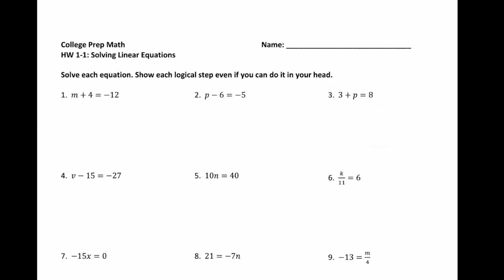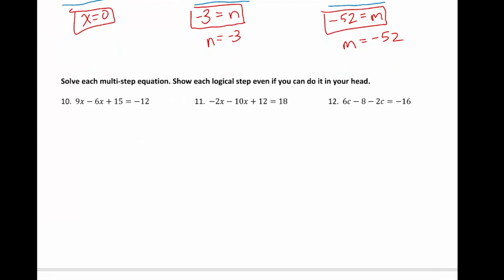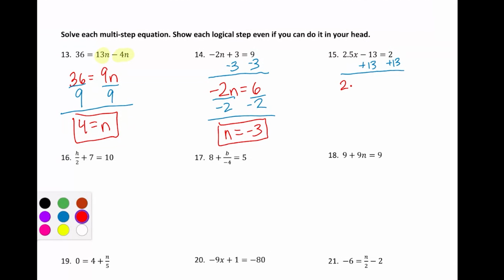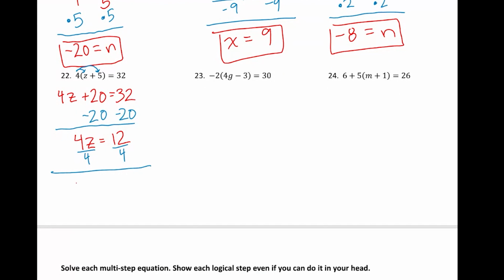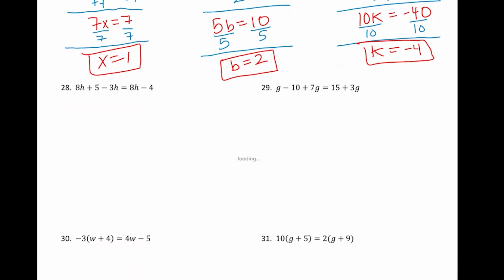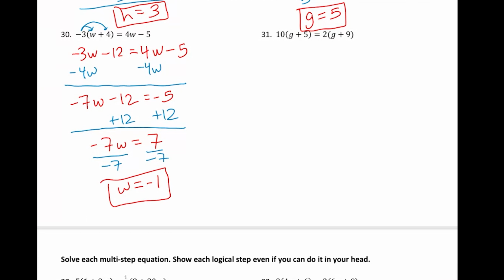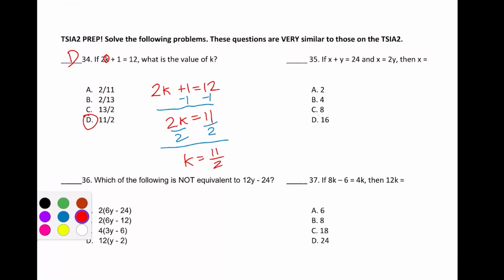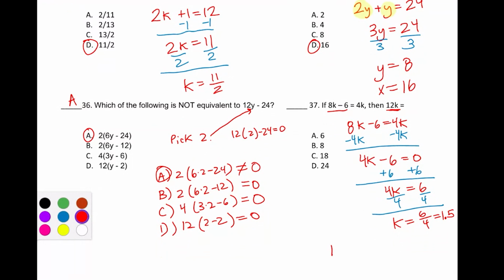college prep math | hw 1-1 | solving linear equations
00:43 1-9: solving 1-step linear equations (properties of equality)
05:43 10-12: solving multi-step linear equations (combining like terms)
09:31 13-21: solving multi-step linear equations (mixed practice)
14:36 22-24: solving multi-step linear equations (the distributive property)
17:38 25-31: solving multi-step linear equations (variables on both sides)
26:45 32-33: solving multi-step linear equations (identities & contradictions)
29:20 34-37: TSIA2 PREP